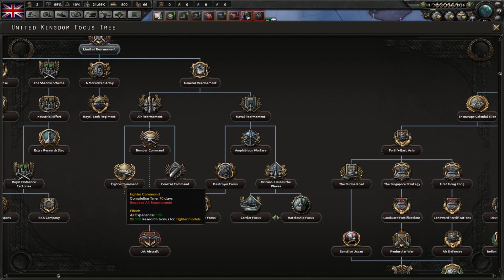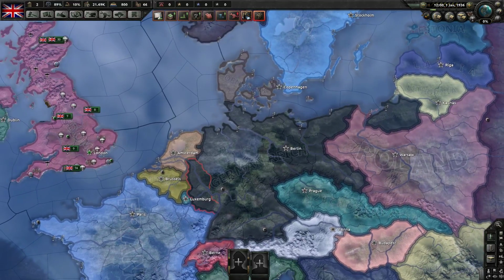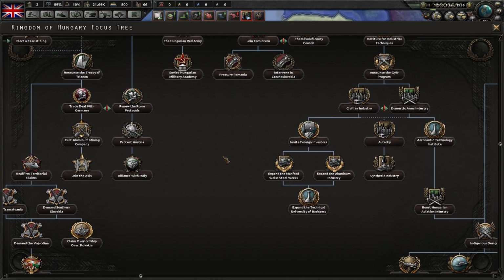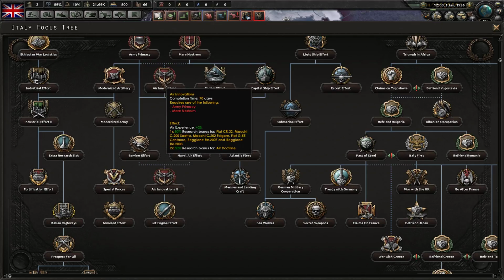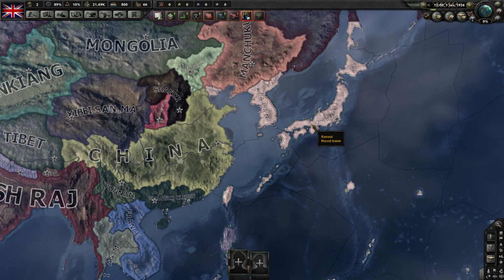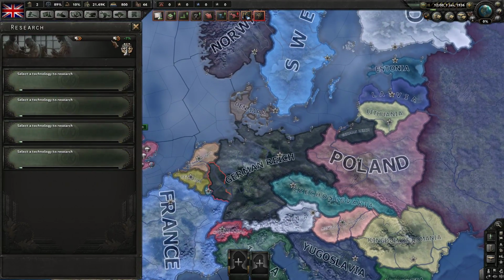My problem with "inflation" in Hoi4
I really don't know what to call the video, i decided in inflation because in my opinion it wasn't always like this and for me it has just been the last 6 months or so i've really started to be frustrated in how easy it is to get good tech early.

Want to chat with me or just wanna have a discord to chill in? Follow link